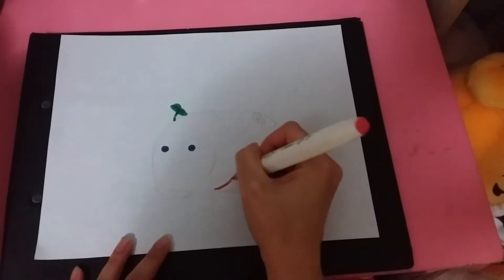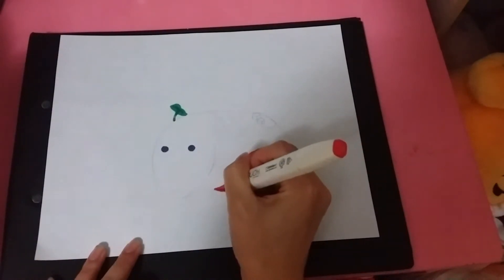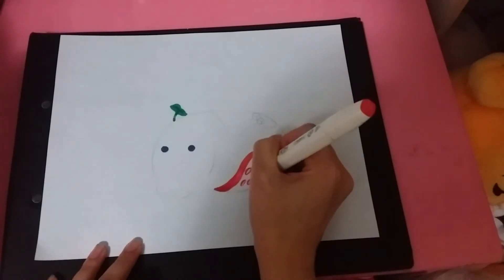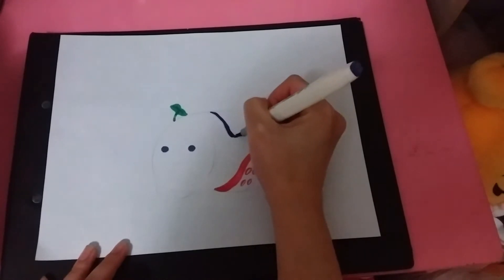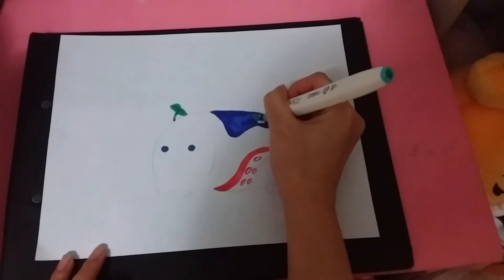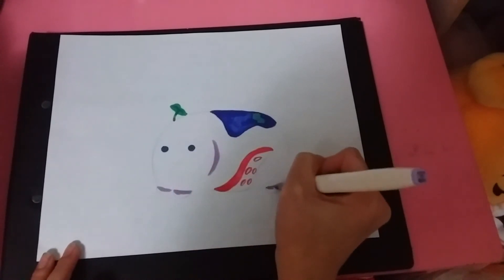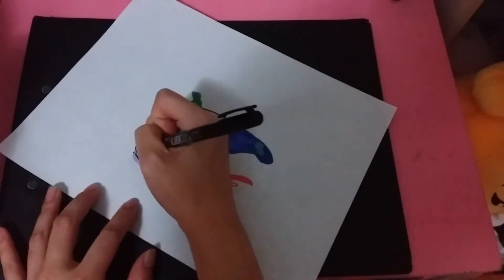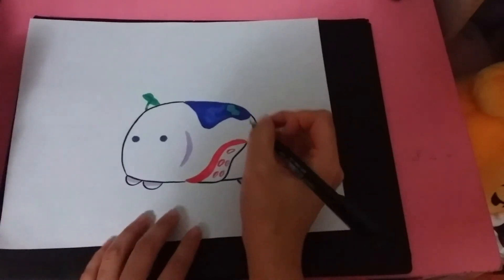Happy Birthday Tamaki Amajiki! 🥳💙🎉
Hey guys!  Today is another year for the shy bean Suneater as he gets older.  I wanted to make him as a kawaii marshmallow character like how I made Todoroki into one on his birthday.  I know octopus doesn't go with marshmallows and sweets, so we can pretend it's candy or fondant shaped like a tentacle.  I gave him some pretty candy shards to match one of the episodes and for garnish he has a sprig of mint.  Hope you guys enjoy!

Happy happy birthday Suneater!

~ MaidUN